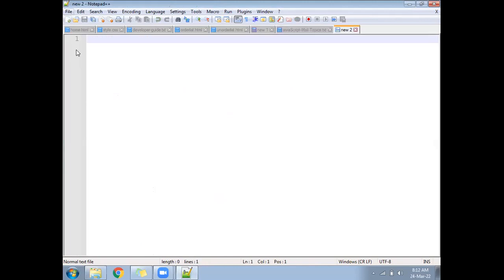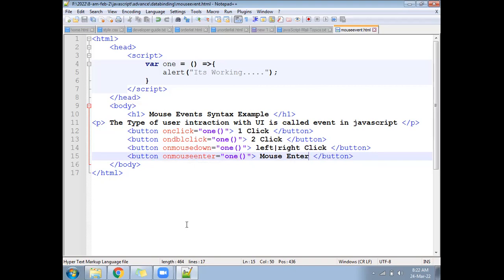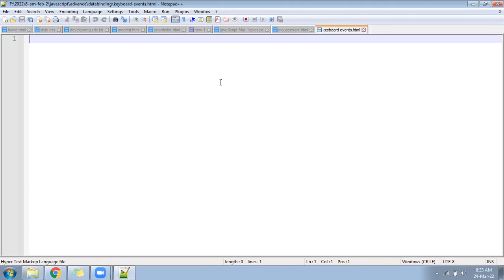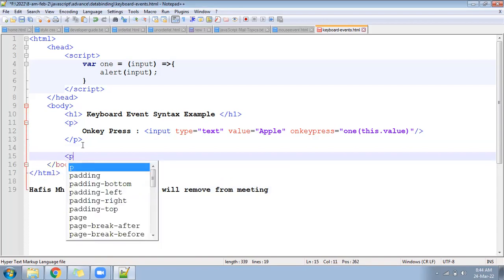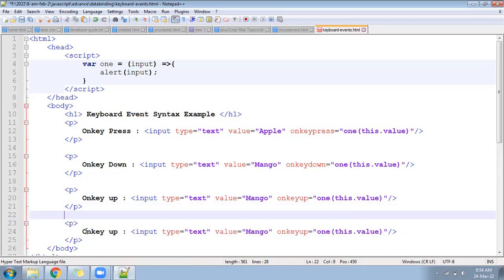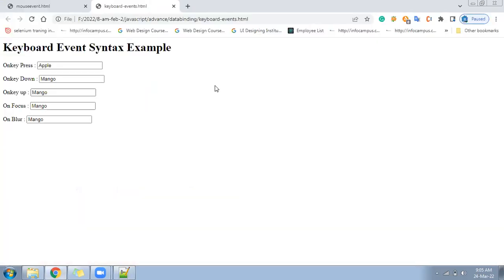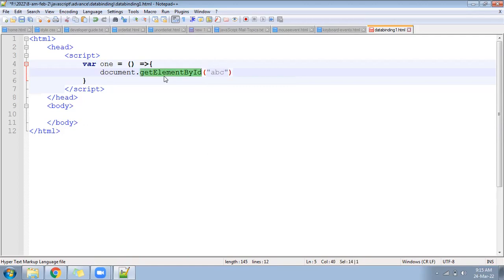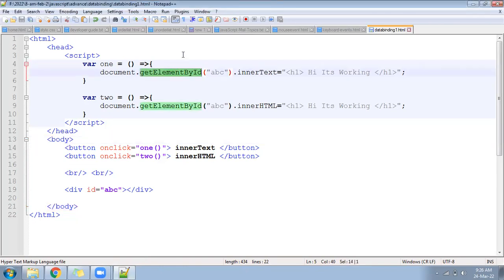JAVASCRIPT CLASS 6